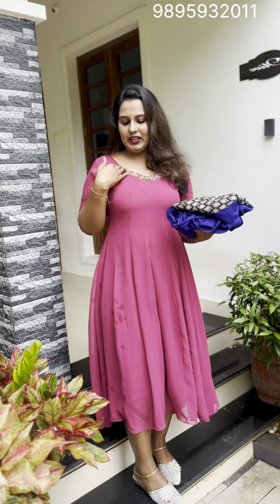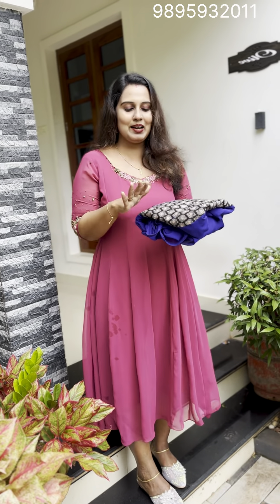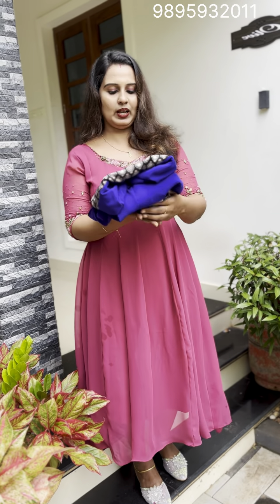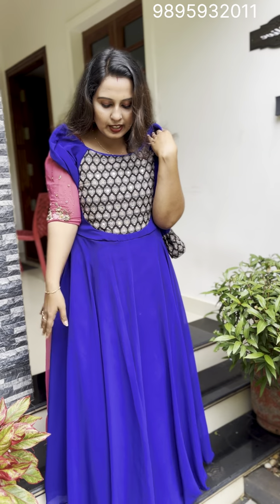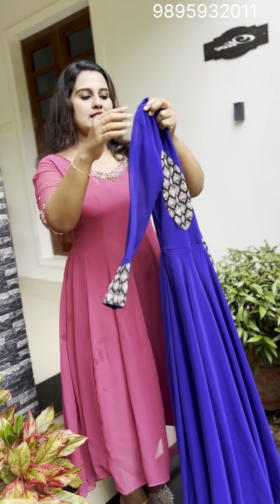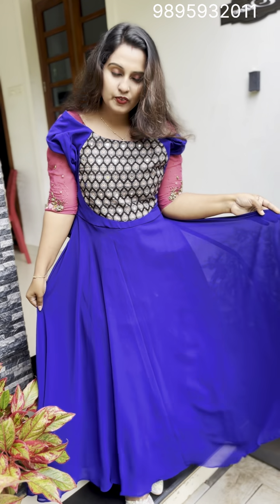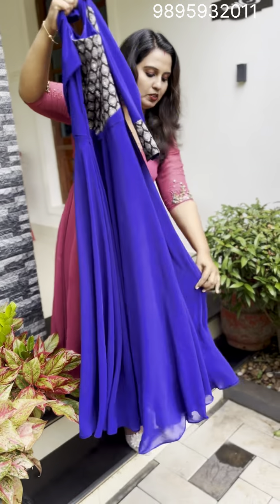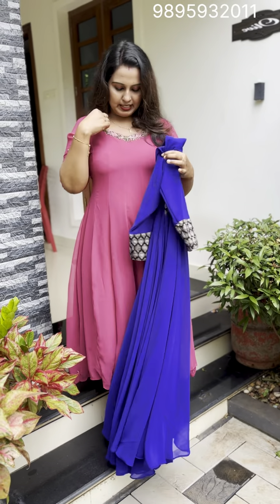🛑RESTOCKED🛑20piece panelcut#kurtiscorner എല്ലാവരും കാത്തിരുന്ന കളക്ഷൻ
To book your order and more details & regular updatesRESTOCKED🛑🛑🛑എല്ലാവരും കാത്തിരുന്ന കളക്ഷൻ

Fabric deatails👉
20piece panel cut👉2500

Ajrakh 👉599/- modal
kalamkari👉299/-
Anarkkali 👉2500
panel cut price👉 2500/-
3piece dot panel👉2100/-
Aline👉1549/-
slited👉2499/-
croptops 👉1499/-
baby skirt 👉499

❤️prints are little variation all kurthis,but fabric quality and colours all same as in the video dress models

All customisationpossible#20piecepanelcut#panelcutcutting#panelcutstitching#reafytowear# onlineboutique#readywear#newtrend#newchurtithardesign#churitharset#affirdableprice#offer#affordablepeice
pre-booking 20 working days

Dear viewers,
A warm welcome to you from Aiyra The Designer Studio! !

AiyraThe Designer Studio | Best women's collections Boutique